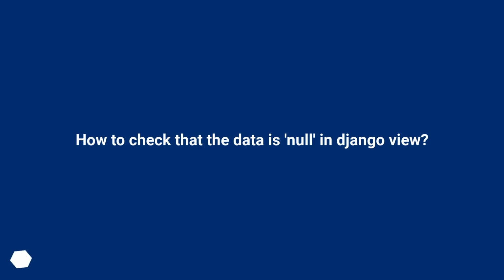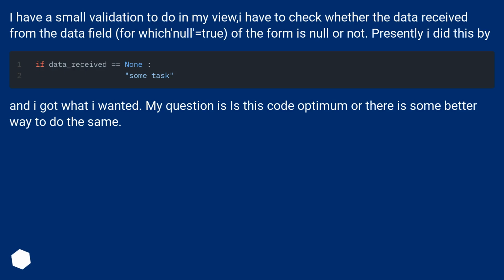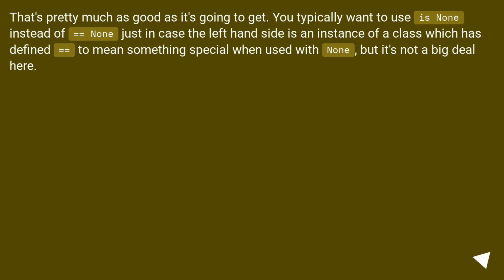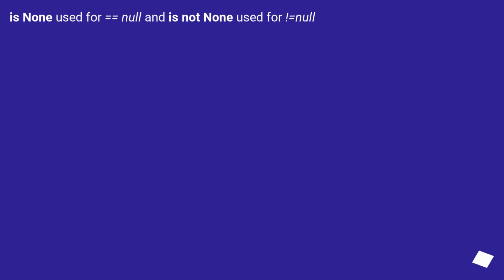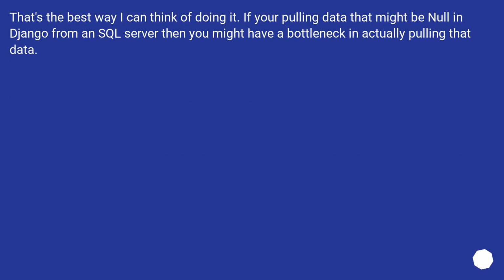How to check that the data is 'null' in django view?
Chapters
00:00 Question
00:34 Accepted answer (Score 10)
00:58 Answer 2 (Score 6)
01:11 Answer 3 (Score 0)
01:31 Thank you